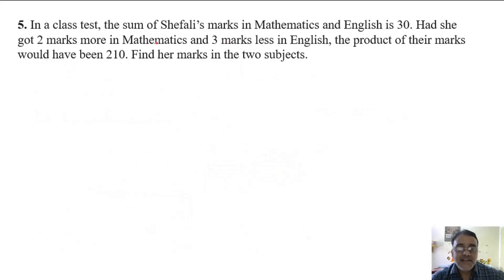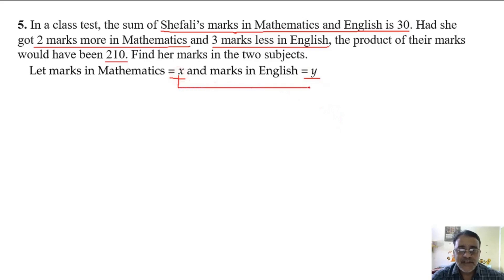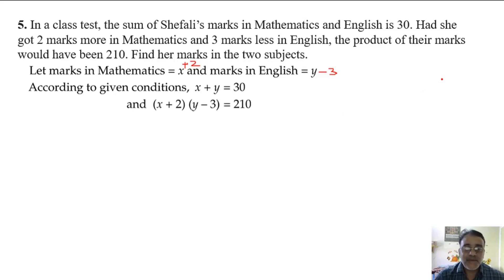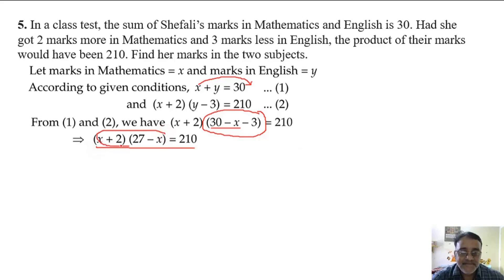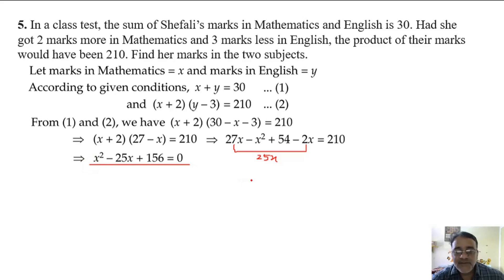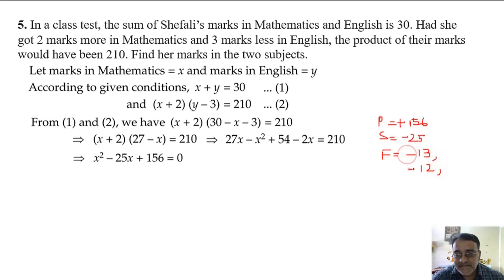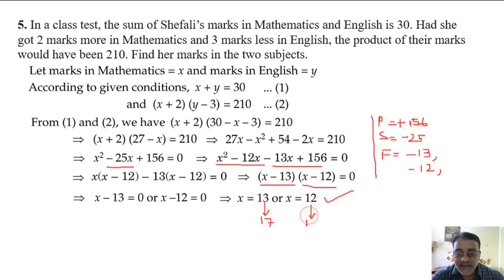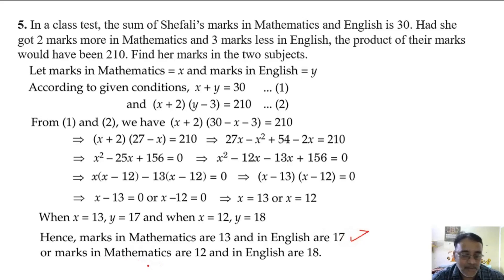In a class test, the sum of Shefali’s marks in Mathematics & English is 30.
Maths Chapter 04 Quadratic Equations NCERT Exercise 4.3 Q5 - In a class test, the sum of Shefali’s marks in Mathematics and English is 30. Had she got 2 marks more in Mathematics and 3 marks less in English, the product of their marks would have been 210. Find her marks in the two subjects.